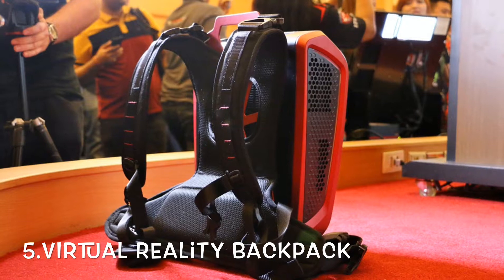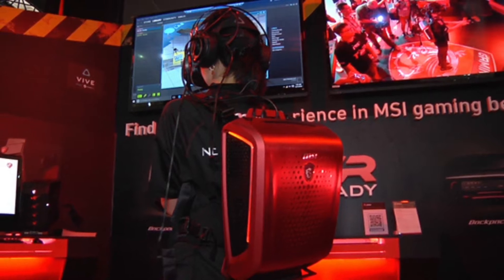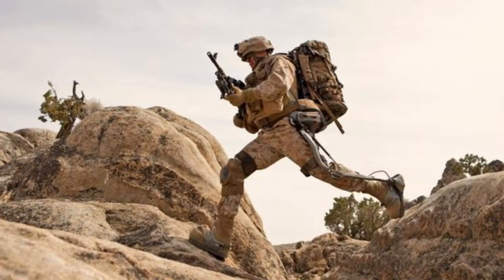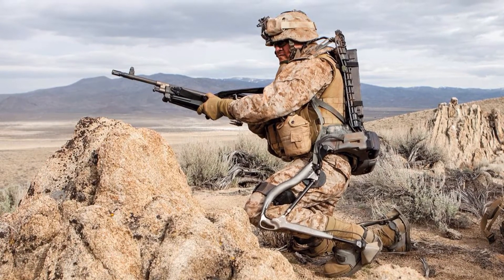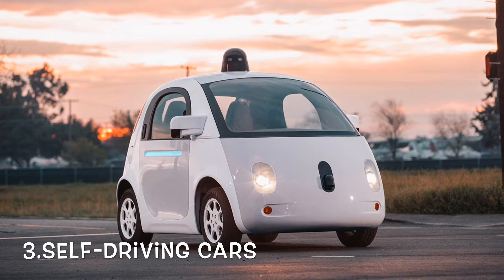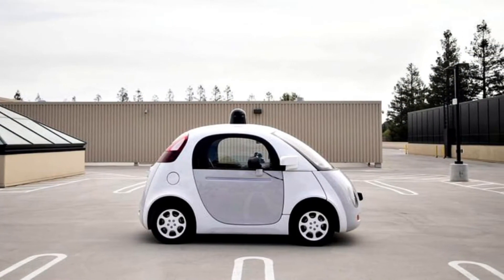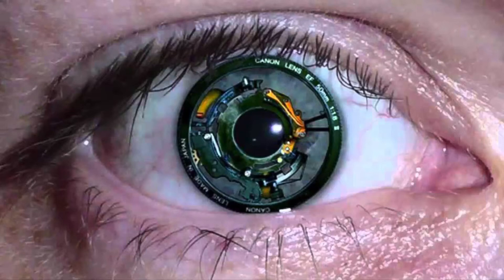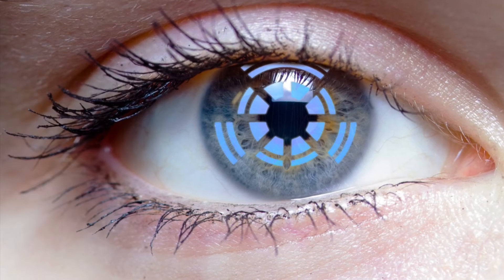5 Shocking Sci-Fi Tech Inventions Already in the works 2017/2018.Upcoming Shocking Technology 2017.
In this video, we will show you the 5 Shocking Sci-Fi Inventions Already in the works
List:
5. Virtual Reality Backpack
4. Battery Powered Exoskeleton Suit
3. Self Driving Cars
2. Bionic Eyes
1. Genetically Engineered Humans

5 Shocking Sci-Fi Tech Inventions Already in the works 2017/2018.
5 Shocking Sci-Fi Inventions Already in the works 2017/2018.Upcoming Shocking Technology Inventions.
5 Shocking Sci-Fi Tech Inventions Already in the works 2017/2018.Upcoming Shocking Technology 2017.
Get the new YouTube share button invitation link now Thanks
5 sci fi inventions that actually exist
Sci-Fi Technology
Sci-Fi Tech
5 sci fi inventions that actually exist 2017
5 sci fi Tech inventions that actually exist
5 sci fi Tech inventions that actually exist 2017
technology that actually exist 2017
technology that actually exist
Top 5 upcoming tech 2017
top 5 sci-fi inventions
Top 5 upcoming Tech
Top 5 upcoming Tech 2018
upcoming tech 2017
5 sci fi inventions that actually exist
Top 5 Craziest